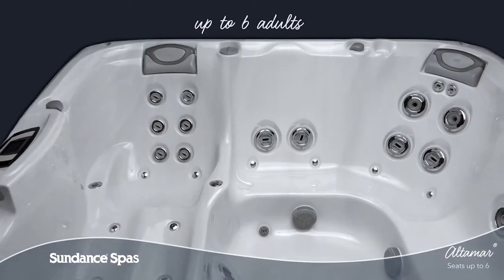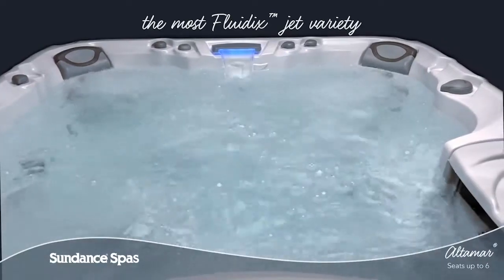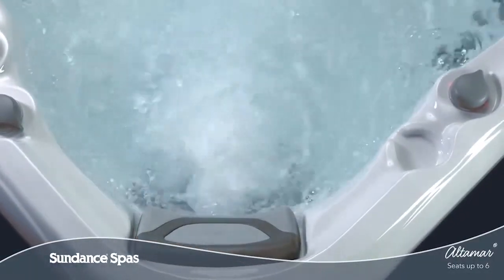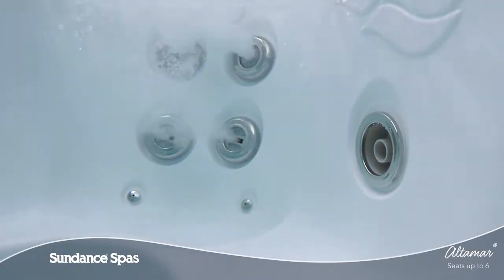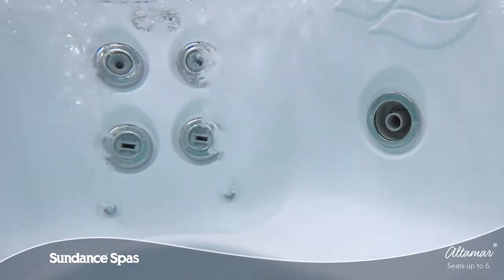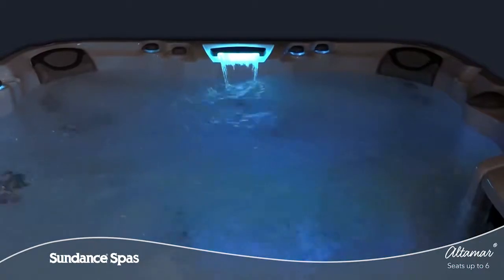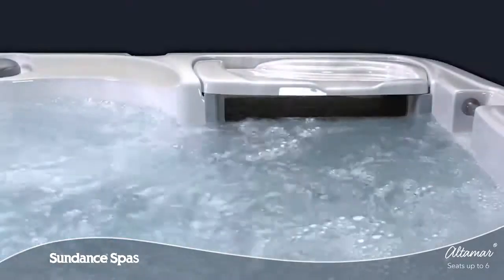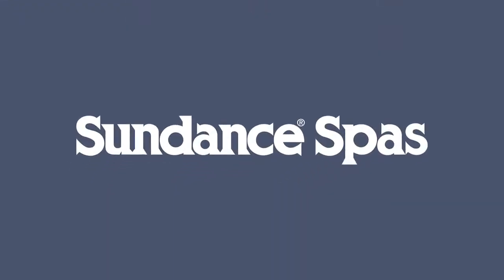Sundance 880 Altamar: Ekskluzywne Całoroczne Jacuzzi Ogrodowe z Zaawansowaną Technologią Hydromasażu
Zapraszamy do odkrycia Sundance 880 Altamar - nie jest to zwykła balia ogrodowa, ale symfonia luksusu i komfortu w jednym. To jacuzzi ogrodowe łączy w sobie najnowsze technologie z wyjątkową estetyką, umożliwiając korzystanie z jacuzzi ogrodowego całoroczne, tak również jacuzzi zimą i jacuzzi w zimie. 🛁❄️

Nie tylko jest wyposażone w precyzyjne systemy hydromasażu, ale również cechuje się eleganckimi detalami designu. Ale to nie wszystko. Altamar idzie o krok dalej, oferując ekologiczne rozwiązania energetyczne, które wpisują się w ducha zrównoważonego rozwoju. 🌿💡

Jeśli marzysz o stworzeniu swojego własnego kącika relaksu w ogrodzie lub na tarasie, to Sundance 880 Altamar z pewnością spełni Twoje oczekiwania. Z jego pomocą, możesz cieszyć się luksusem wanny spa w ogrodzie, który zapewni Ci nie tylko relaks, ale również oszczędność energii i wody. 🌱🌟

Nie czekaj dłużej! Sprawdź naszą szeroką ofertę na TwojeSpa.com i poszukaj naszych najnowszych, atrakcyjnych promocji na OLX. Dzięki nam, luksus jest teraz w zasięgu Twojej ręki. 🛒✨ Skorzystaj z niepowtarzalnych okazji i dołącz do grona szczęśliwych właścicieli luksusowych jacuzzi ogrodowych od Sundance! 🌊💫